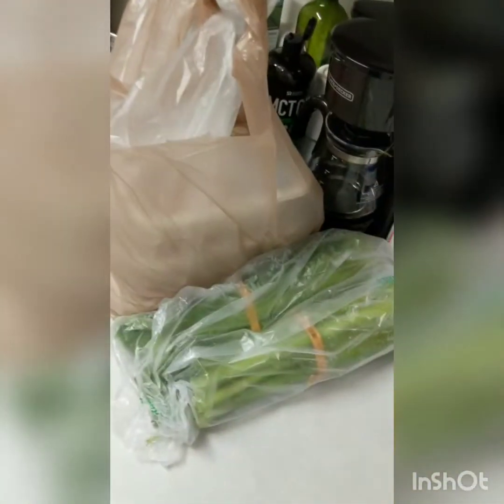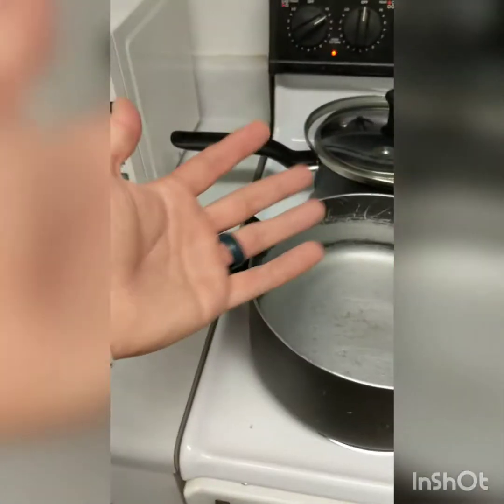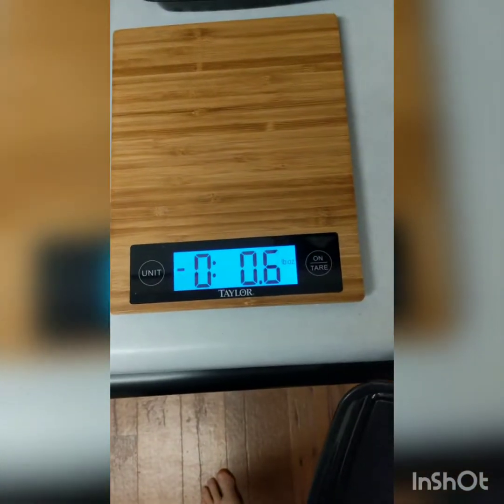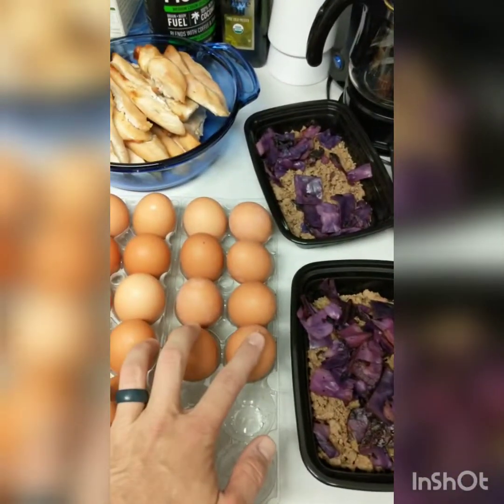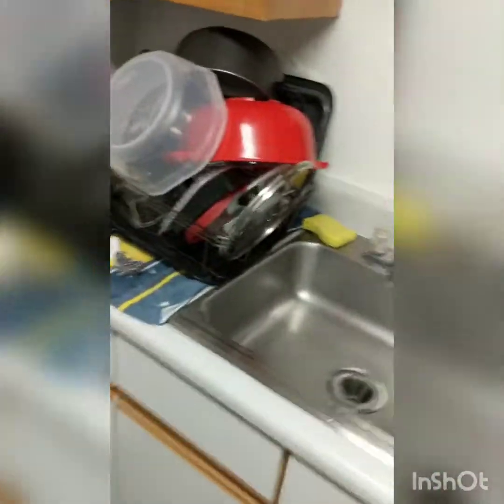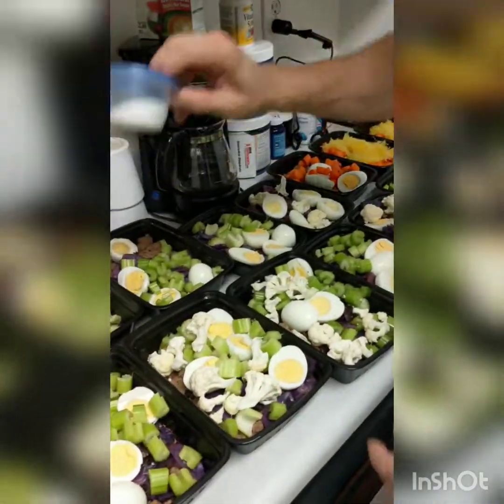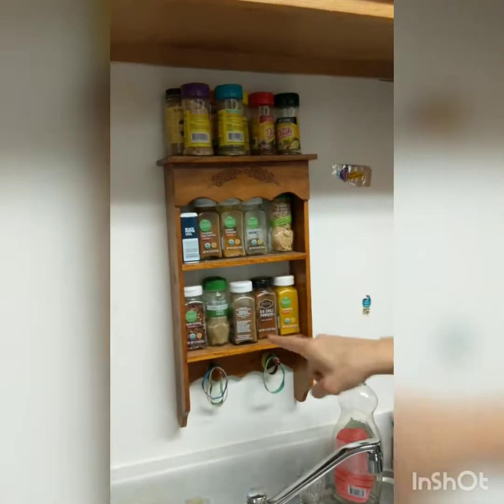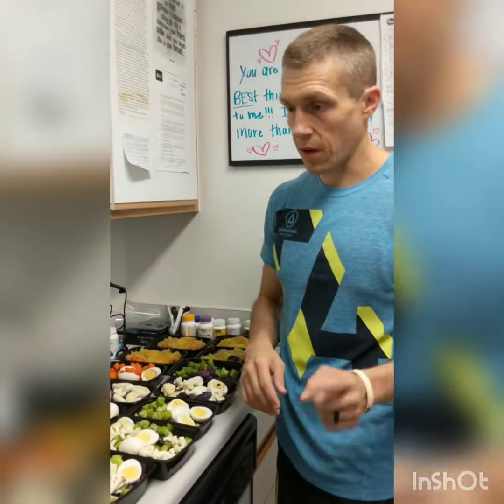Full food prep breakdown